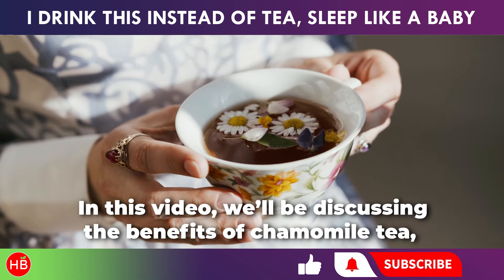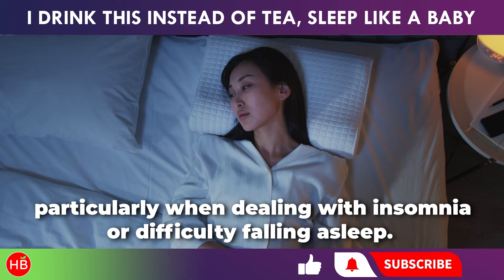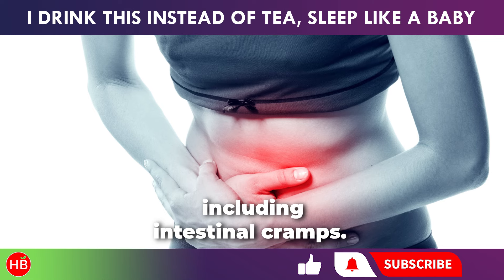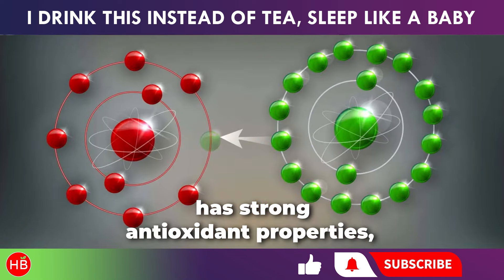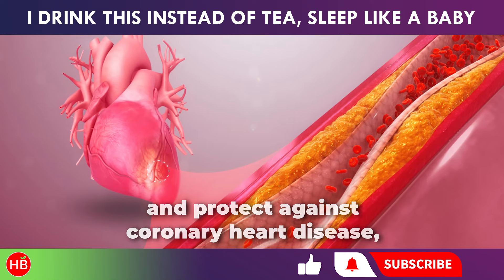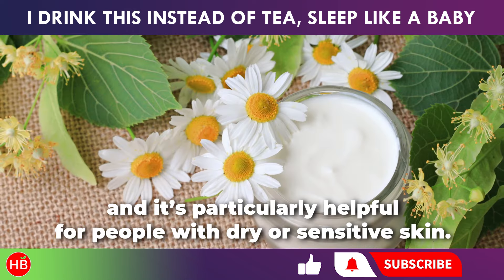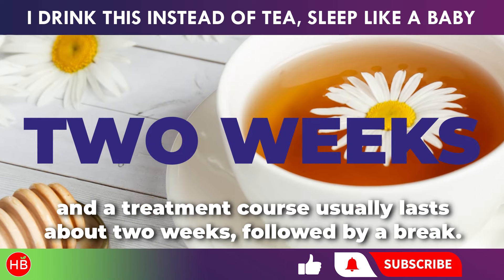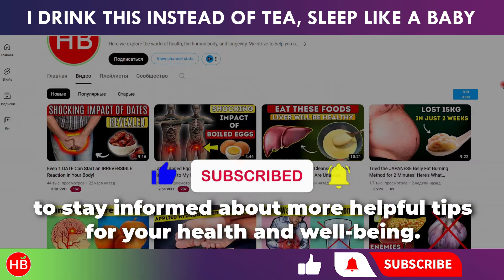I Drink This Instead of Tea, Sleep Like a Baby, and Feel as Healthy as at 20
In this video, we’ll be discussing the benefits of chamomile tea, which is not only easy to prepare but also offers numerous health advantages. You will be amazed to find out how effective this simple herbal drink can be. By the end of this video, you will understand why chamomile tea deserves a spot in your daily routine and how it can become a valuable part of your new, healthy lifestyle. Following the tips shared in this video will help you get the maximum benefit from a cup of chamomile tea. Be sure to watch until the end, as we will also discuss important precautions and contraindications related to drinking chamomile tea.

Chamomile, also known as Matricaria chamomilla, is one of the most widely used medicinal plants, valued for centuries in both traditional and folk medicine. Its well-known soothing and anti-inflammatory properties have made it a common treatment for lung problems, both for healing and prevention. Modern scientific research has shown that chamomile contains many vitamins and flavonoids, which are responsible for its healing powers and its wide range of beneficial effects on the body.